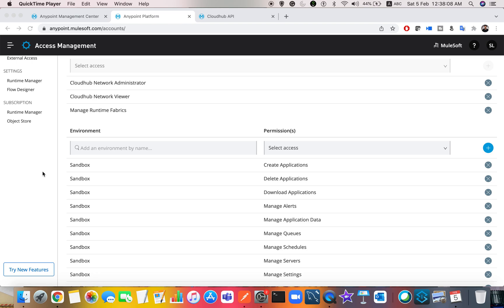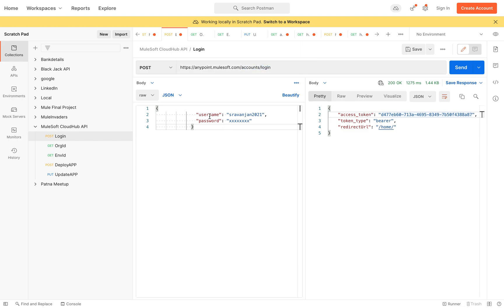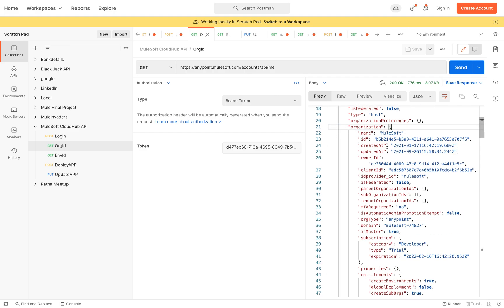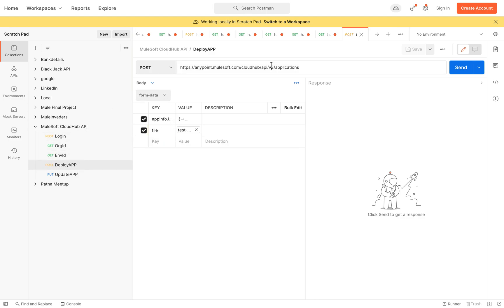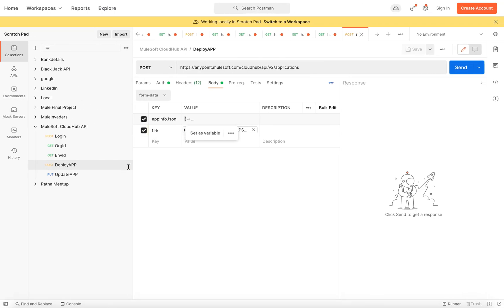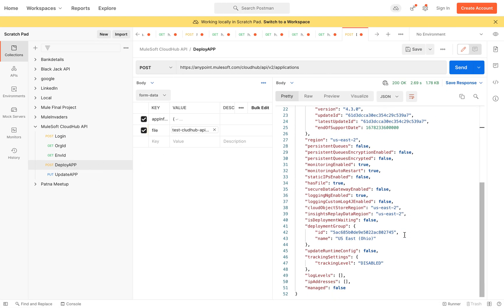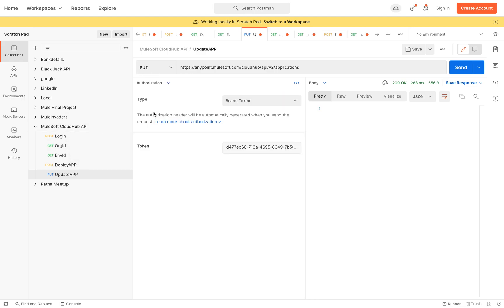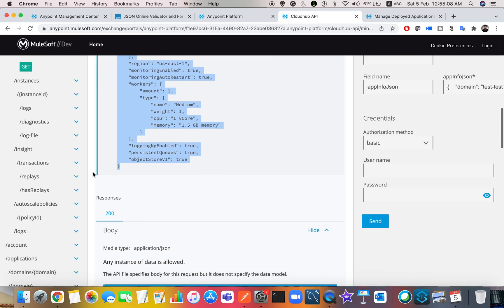Mule 4 - Managing Cloudhub Applications using Cloudhub Public API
Hello Muleys,
We will be seeing how to deploy/Manage Cloudhub Applications using Cloudhub Public API (REST API)

From here Bearer Token is MUST to call the below endpoints
appInfoJson body :
 "autoStart": true,
 "domain": "your app name",
 "muleVersion": {
  "version": "4.3.0"
 "region": "us-east-1",
 "monitoringEnabled": true,
 "monitoringAutoRestart": true,
 "workers": {
  "amount": 1,
  "type": {
   "name": "micro",
   "weight": 1,
   "cpu": "0.1 vCore",
   "memory": "500 MB memory"
 "loggingNgEnabled": true,
 "persistentQueues": false,
 "objectStoreV2": true

New to MuleSoft?